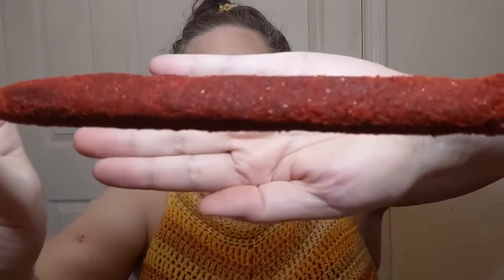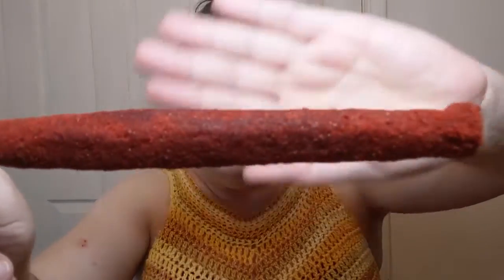Hot Snack! A Treat from Mexico - Crochet, Life & Stuff with Debra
Snacks today were purchased by ME.

So, are today's snacks Fat Chick Approved?